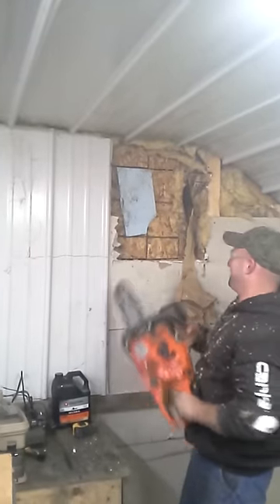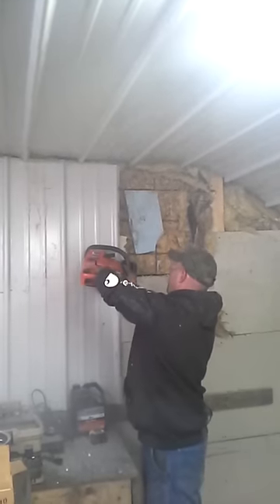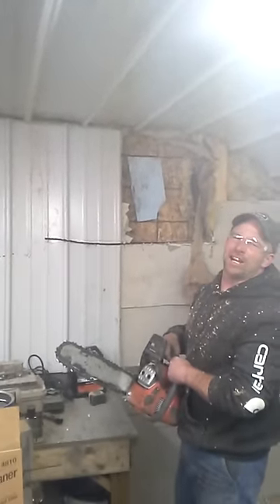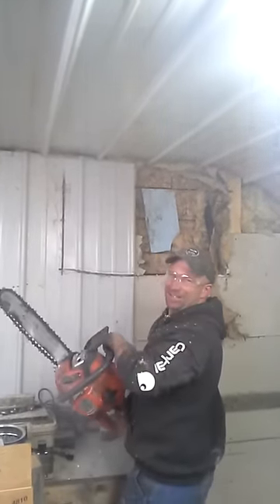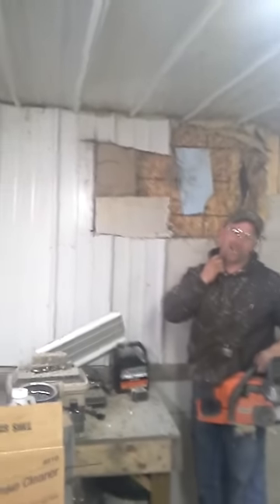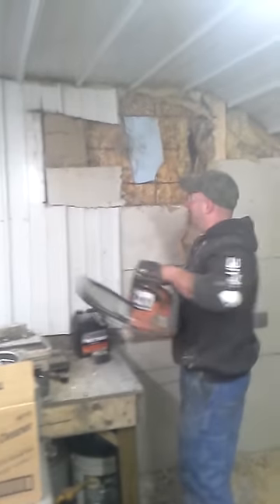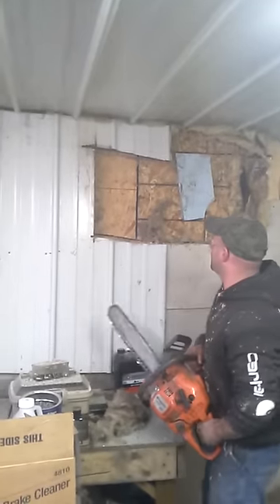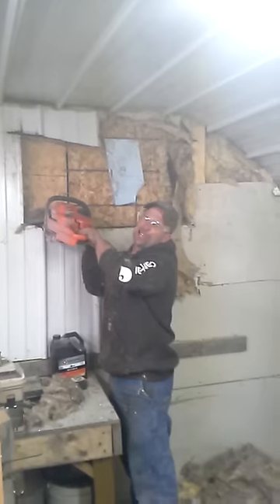Montrose pa short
Window